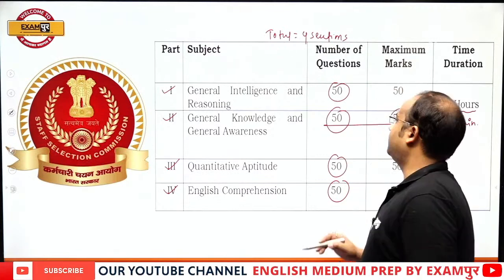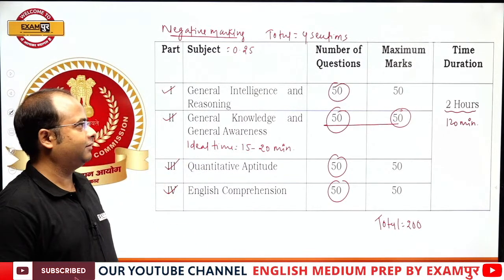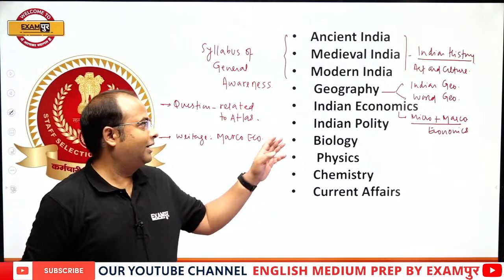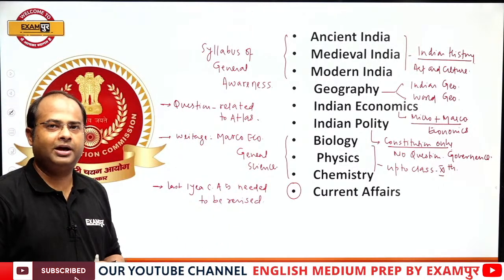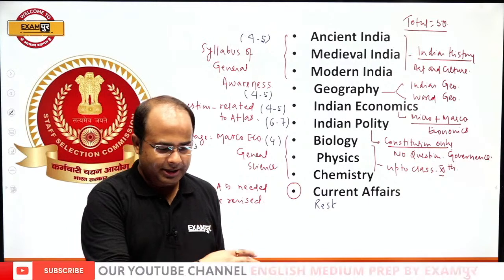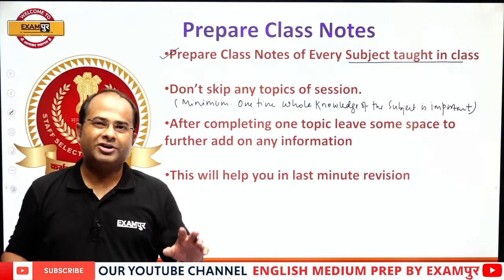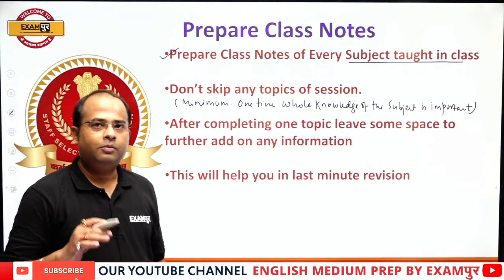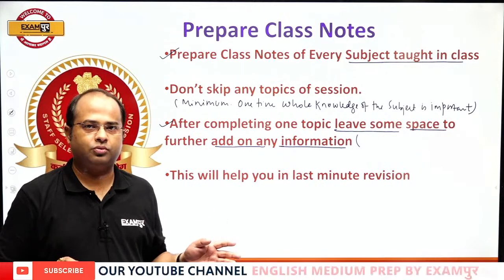SSC CPO 2022 ||General Knowledge Complete Prepration Strategy || BY SHASHANK SIR